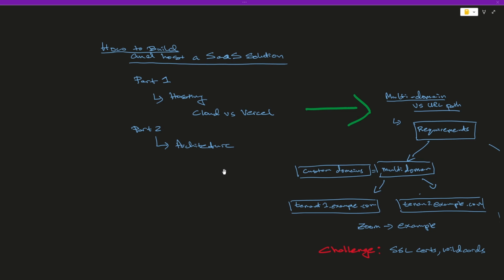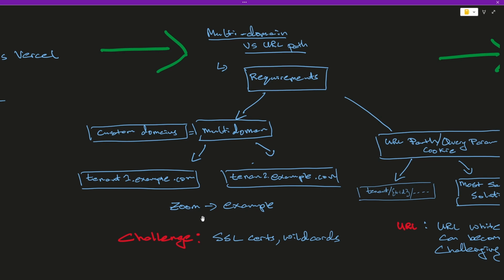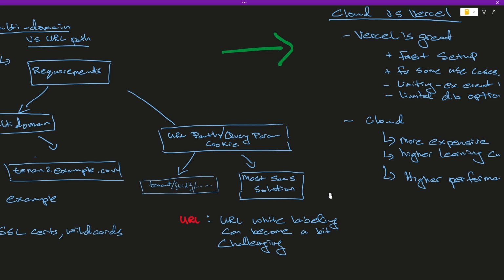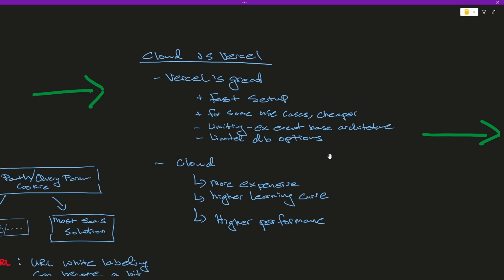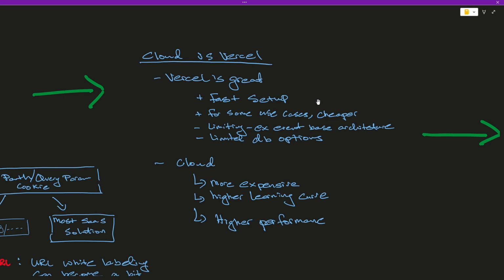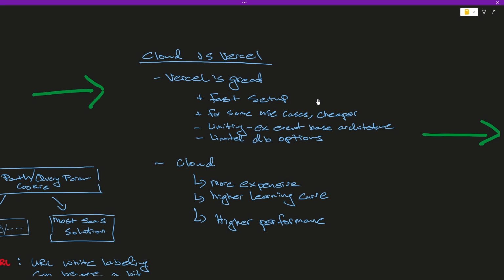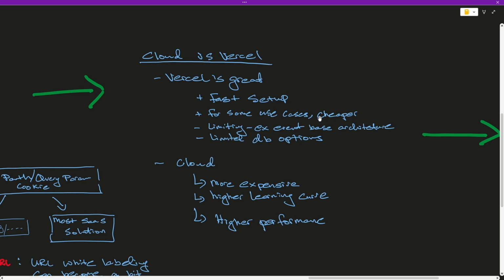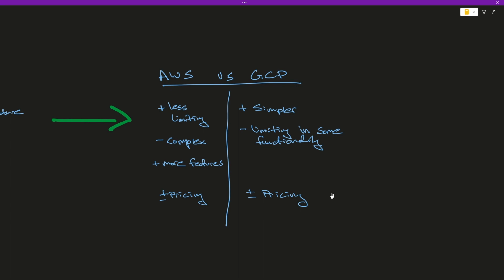How to Build and Host a Saas Solution: Part 1 - Intro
In this Multipart series I will be looking at different options and micro-decisions that take place in building and hosting a SaaS solution.